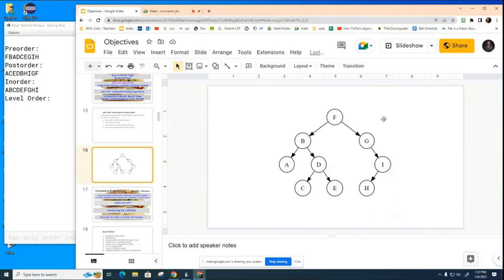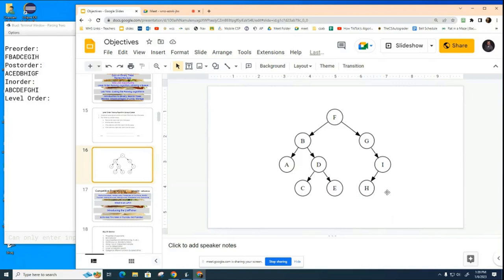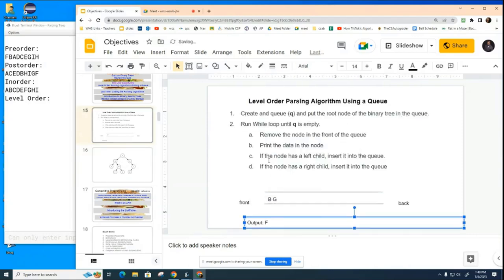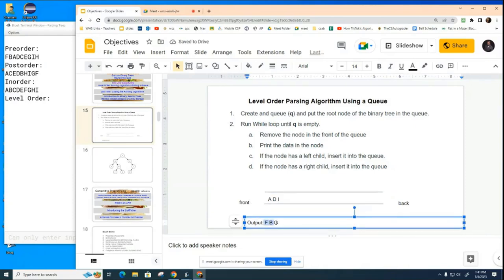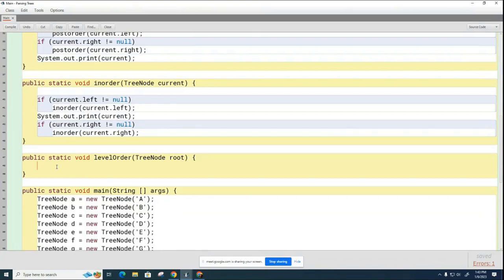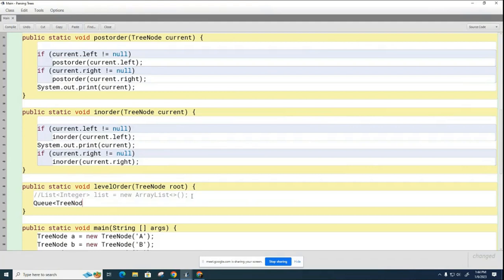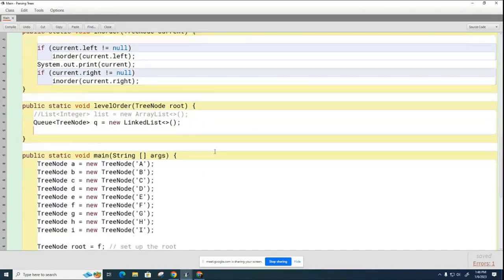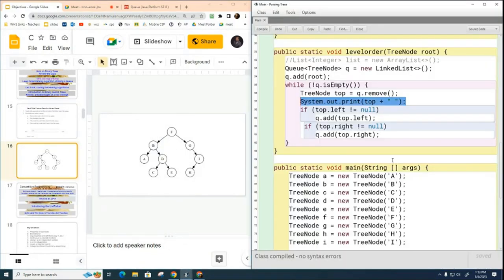DS 050: Trees Part 6 - Level Order Parsing Algorithm and Code